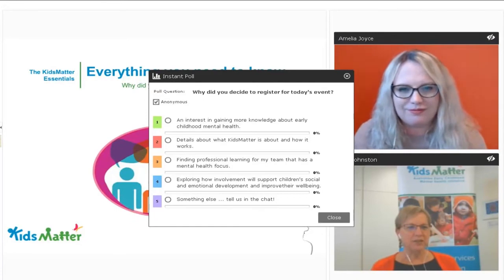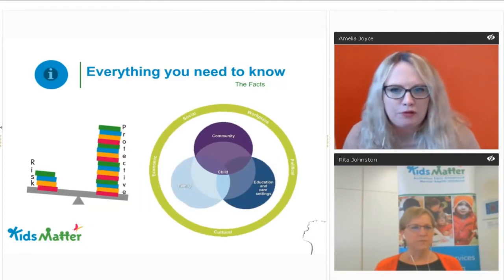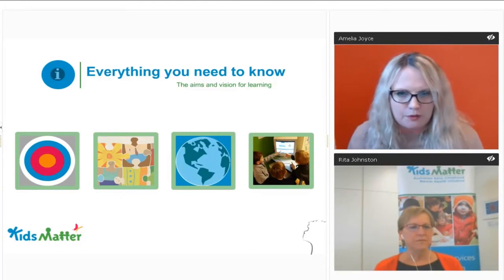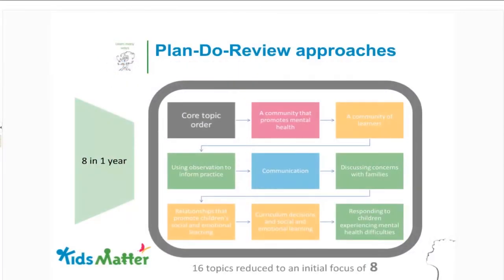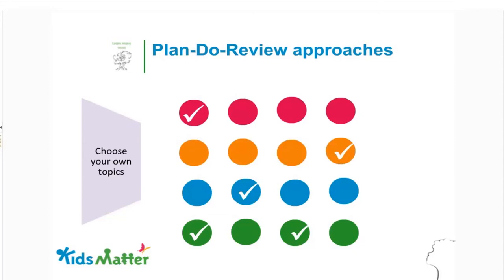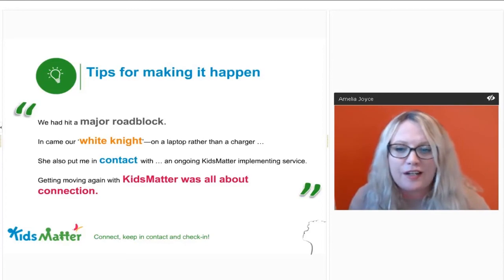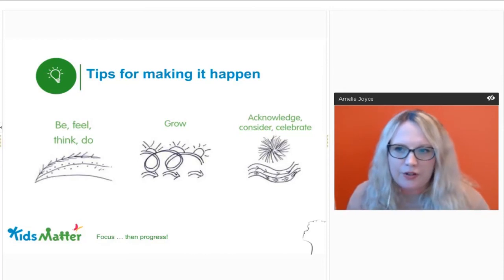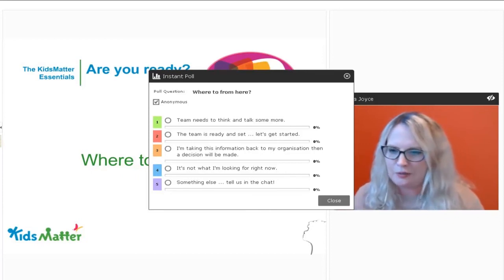Webinar | The KidsMatter Essentials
Everything you need to know about why KidsMatter is essential at your place. And a few tips about how to begin too!